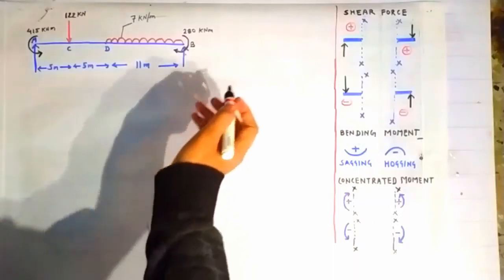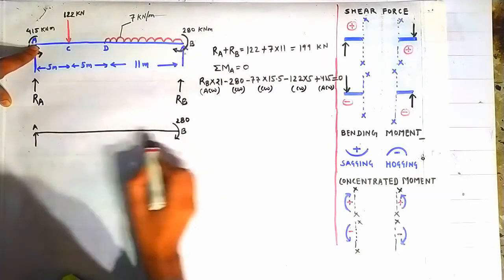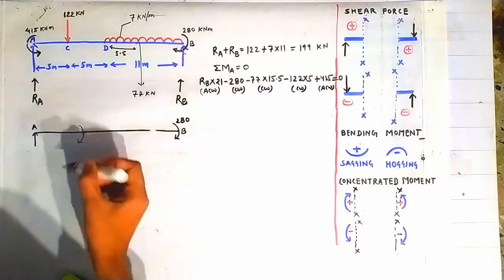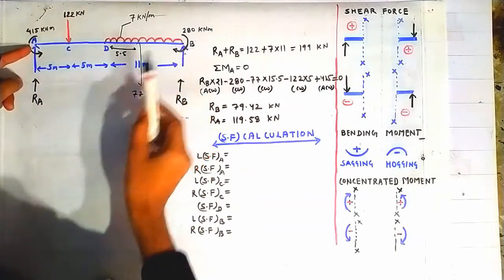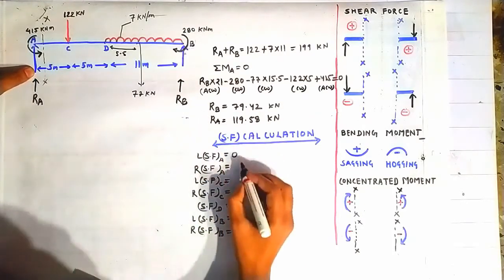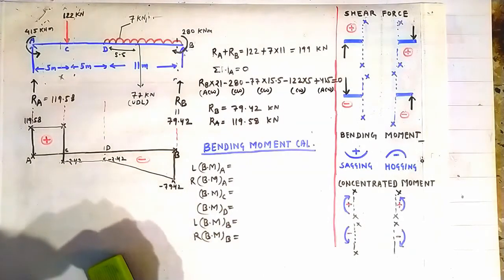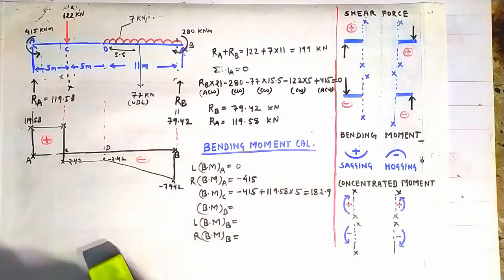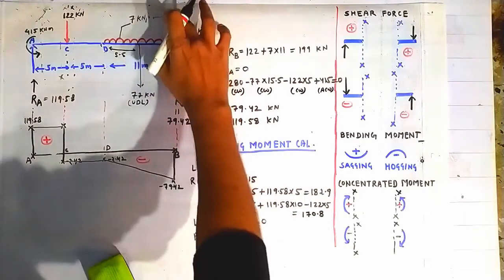sfd and bmd for simply supported beam with concentrated moment and uniformly varying load .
this video contains information about the shear force and bending moment diagram for a simply supported beam carrying concentrated moments at the supports and uniformly distributed load and a point load.,
1-sfd and bmd
2-simply supported beam,
 3-uniformly distributed load
4-concentrated moments at support
 5-point load 6-shear force and bending moment diagram for simply supported beam